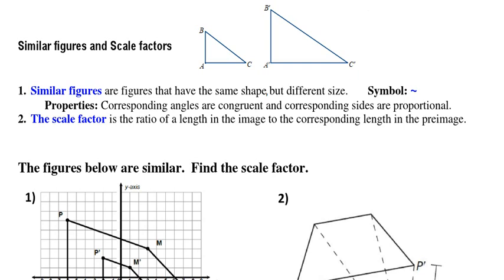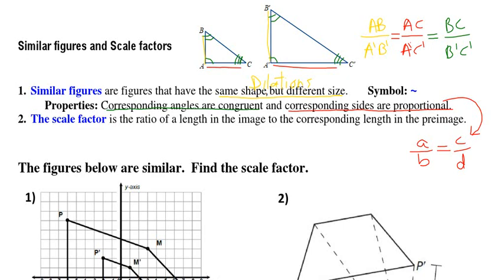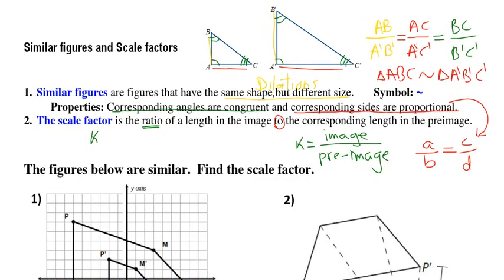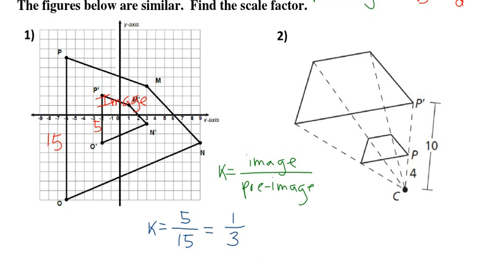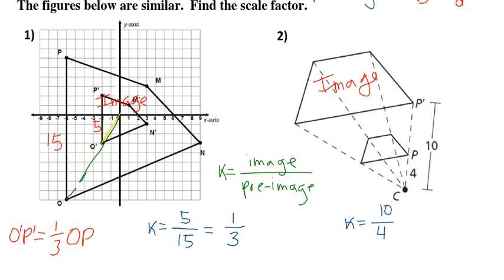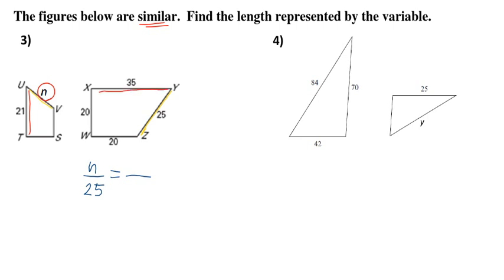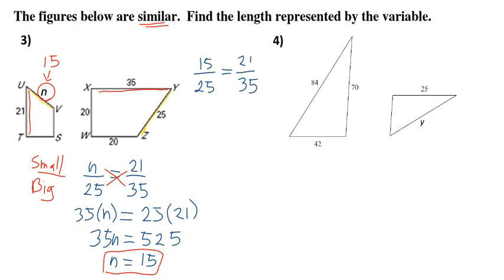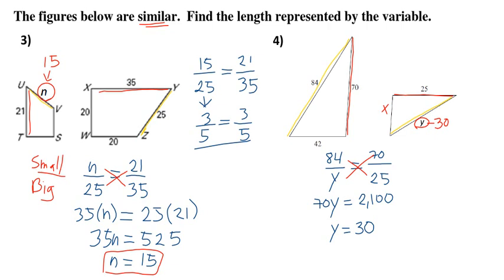Similar Figures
In this video I introduce the concept of similar figures and explain how to find scale factors and the lengths of sides of similar figures.